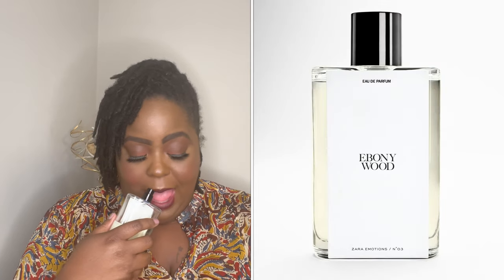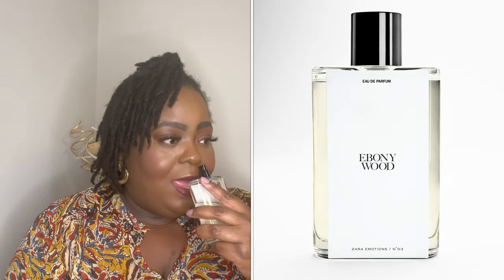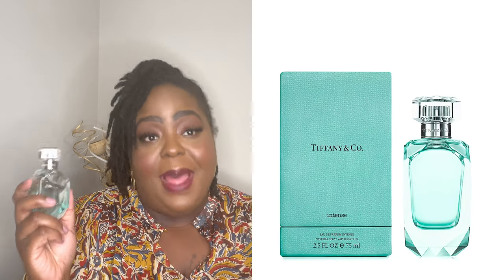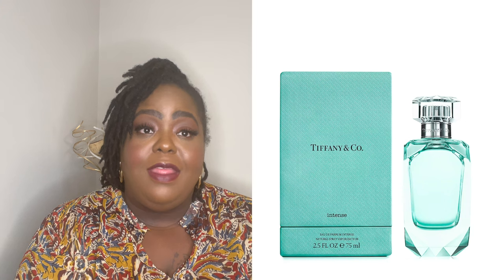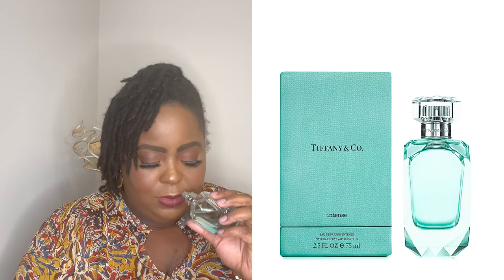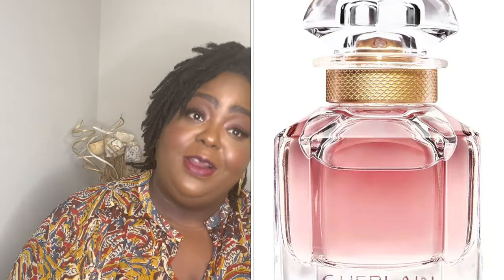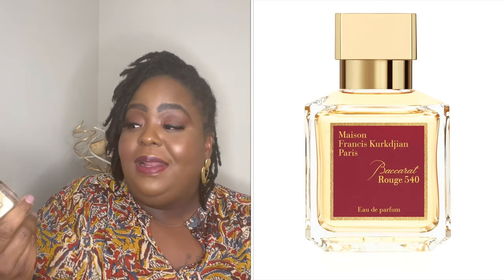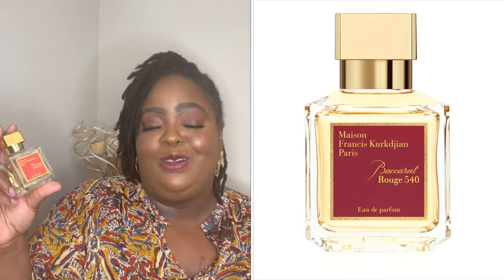5 FRAGRANCES TO START YOUR COLLECTION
Thanks for coming back guys! In todays I will discuss 5 fragrances that I think can start a collection. Be sure to watch until the end we also have an honorable mention.